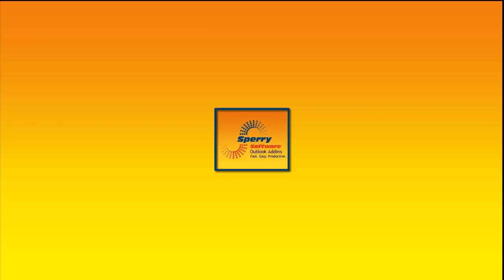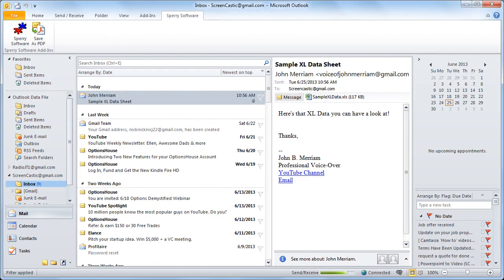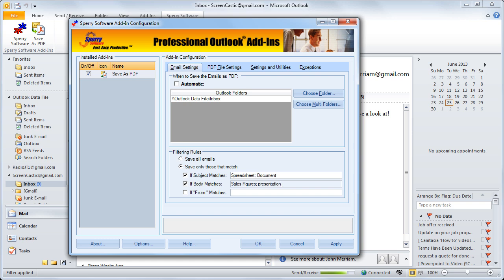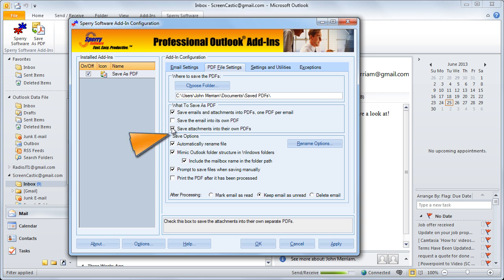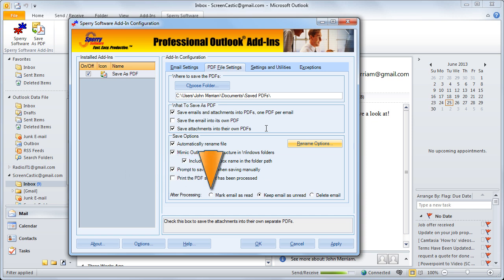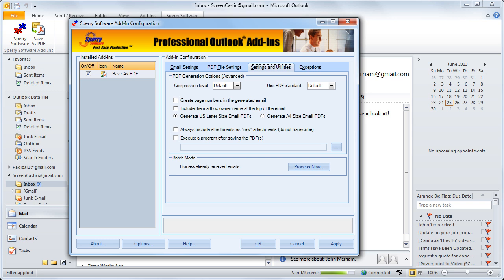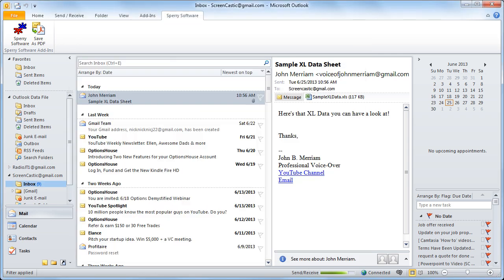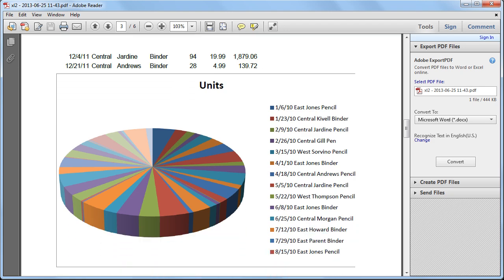Save As PDF Add-In for Microsoft Outlook - v5.1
Save your emails into PDF with this add-in for Microsoft Outlook.  It saves emails and their attachments into PDF files, one PDF file per email.  You can choose individual emails or have it work automatically as they come in or operate on entire folders all at once.